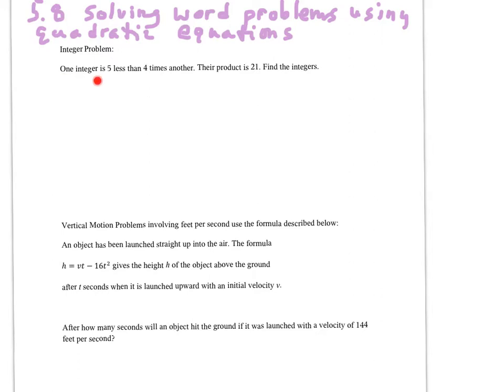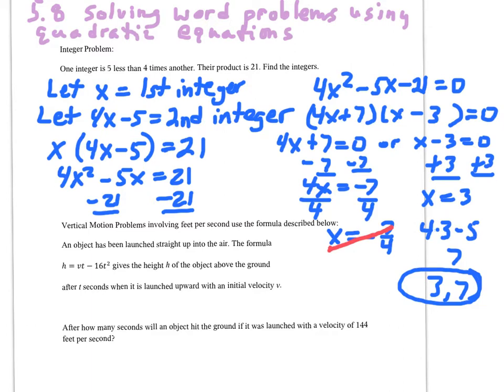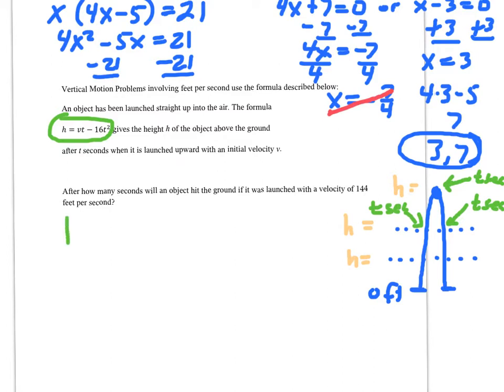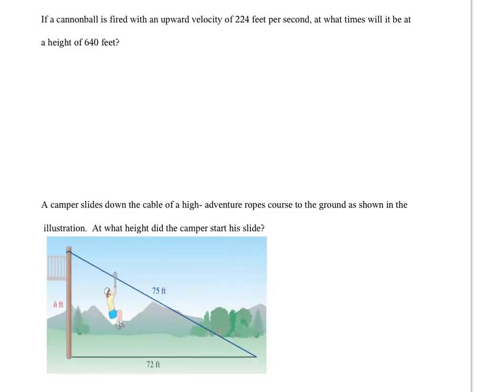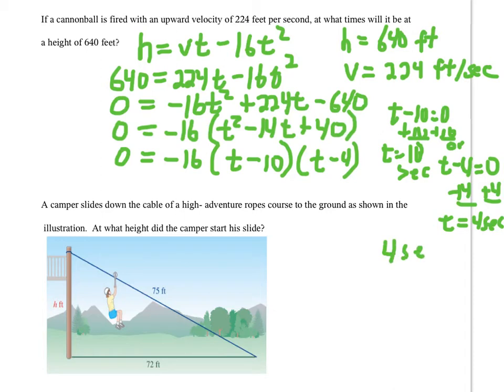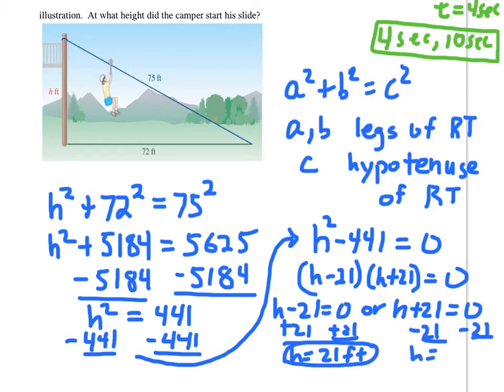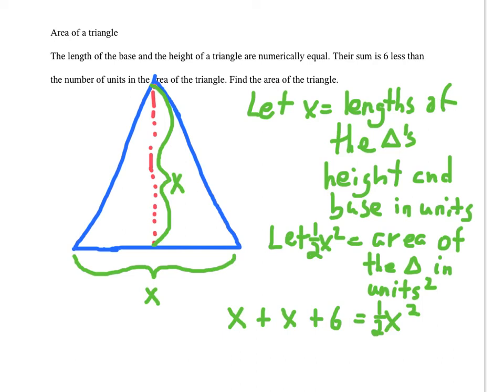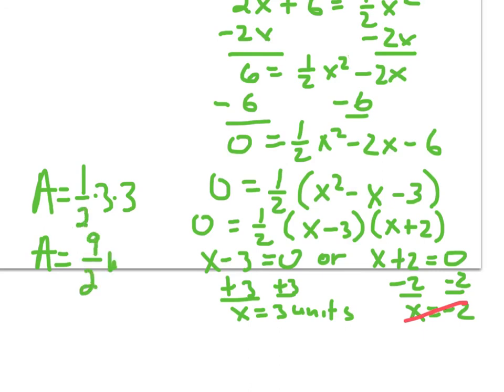5.8 solving word probs with quadratic equations